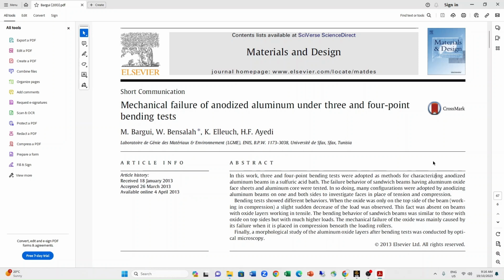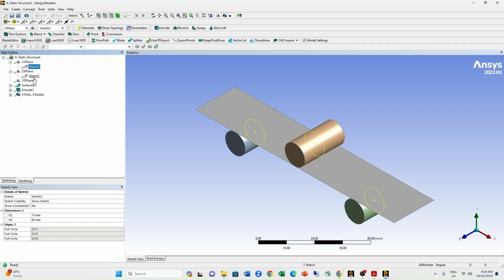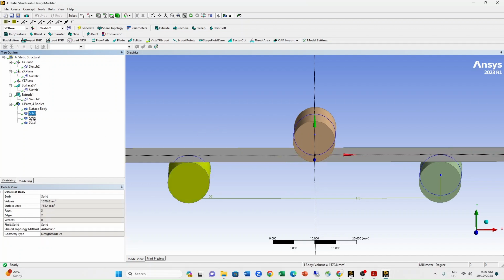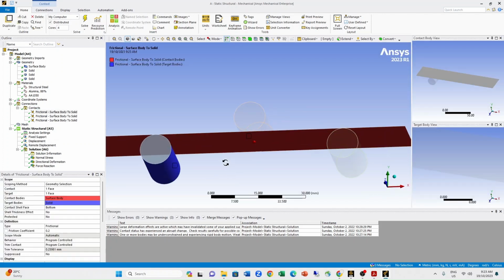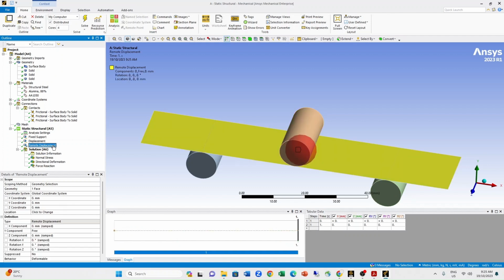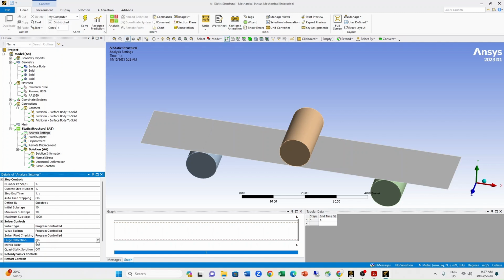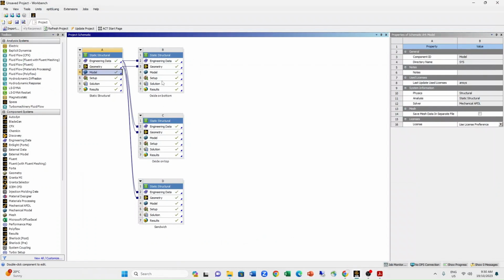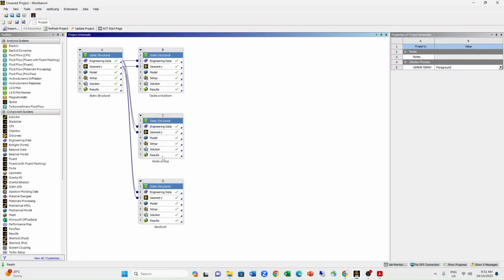Three Point Bending Test Simulation in Ansys